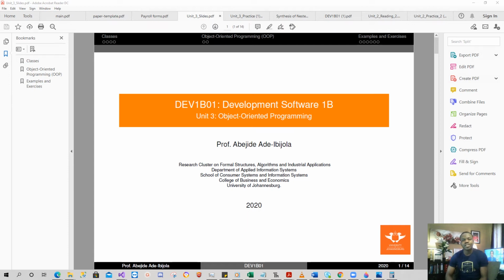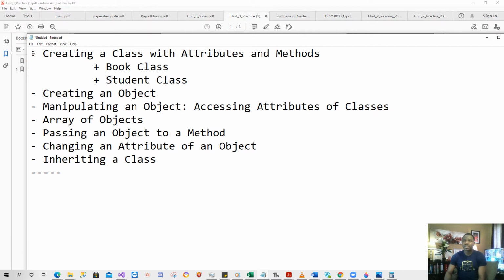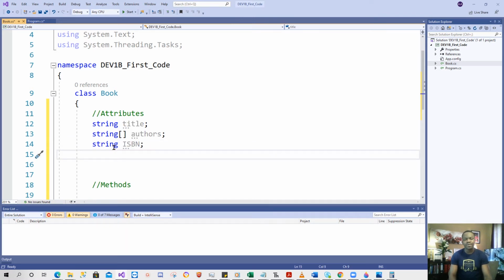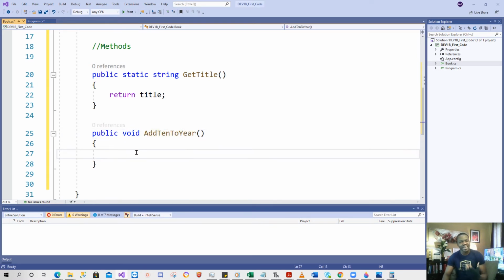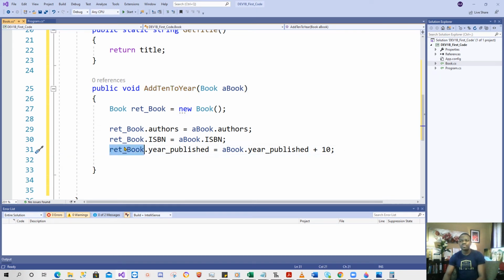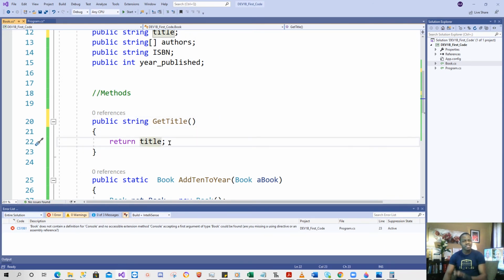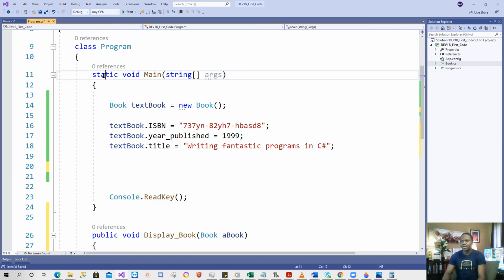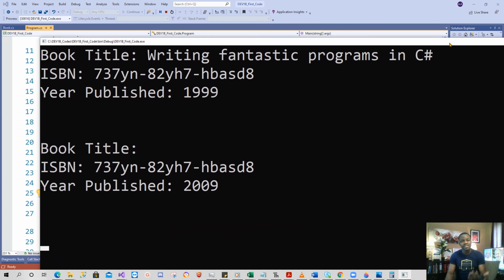DEV1B Unit 3 Part 1 - Introduction to Object Oriented Programming